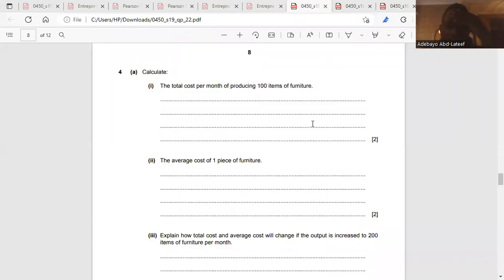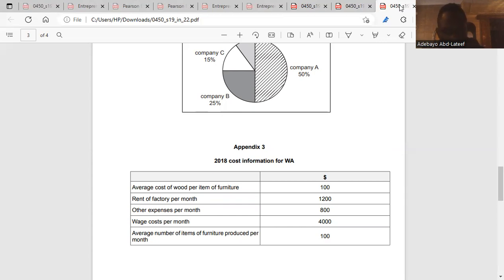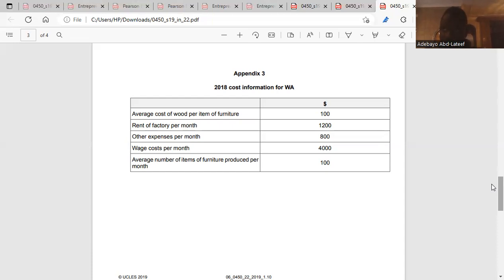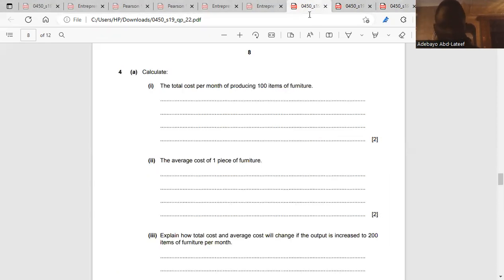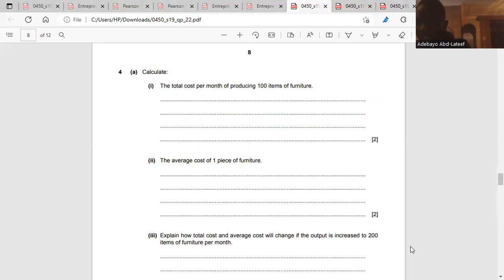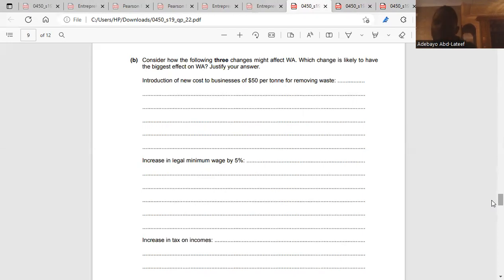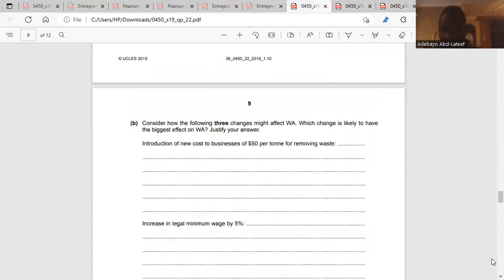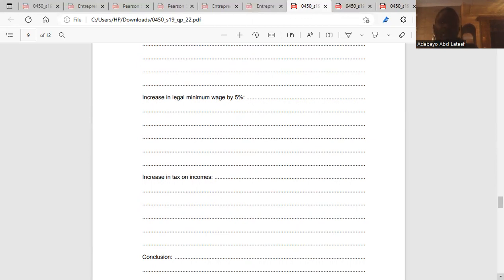Business IGCSE PastPaper (2019 P2 Q4 May/June)